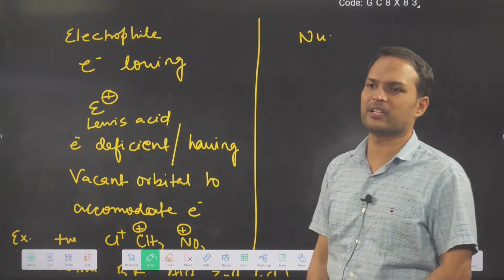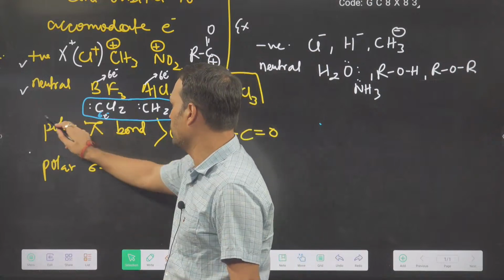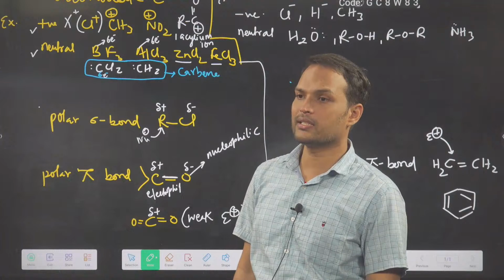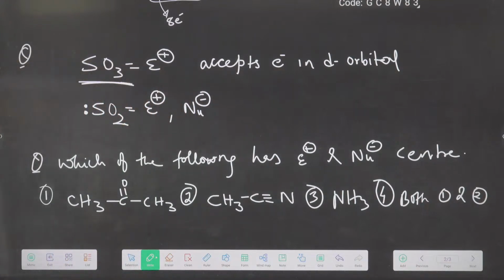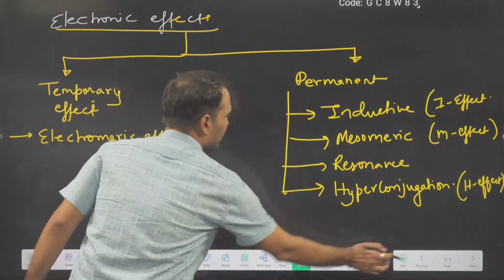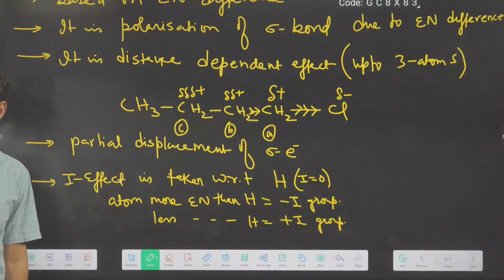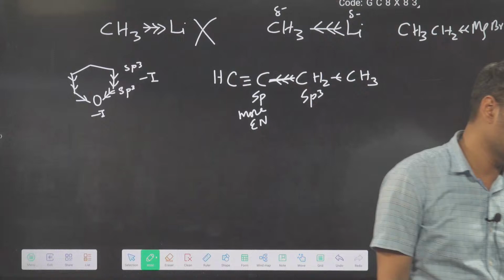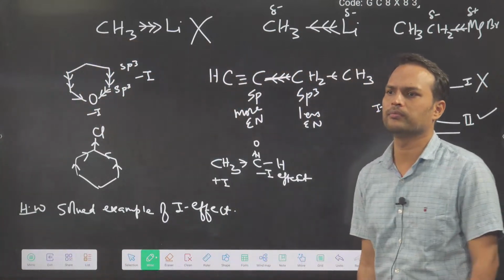SRI GOSALITES| LT - 2024 -25 | BIRMANI SIR | CHEMISTRY-T2] CLASS -25